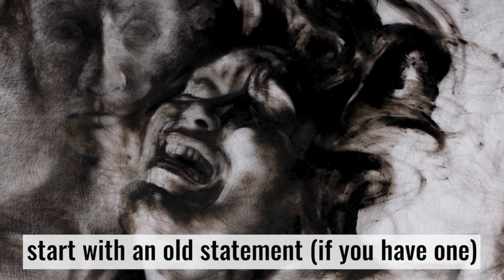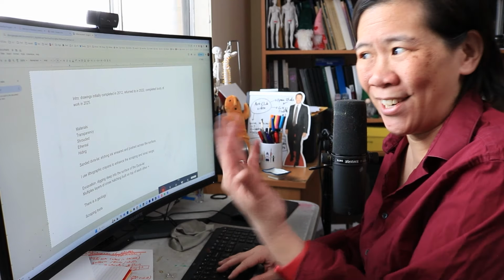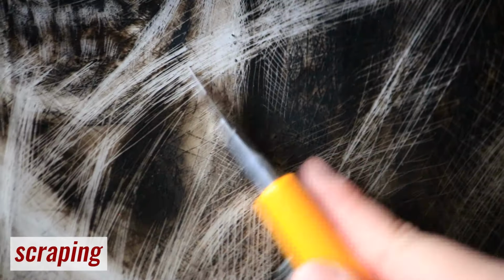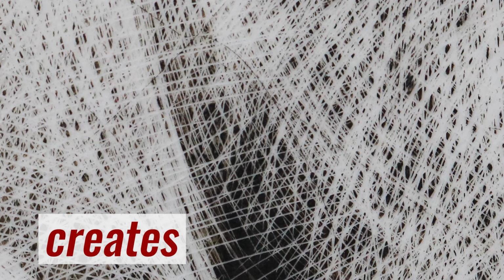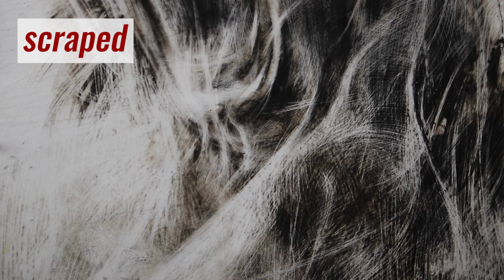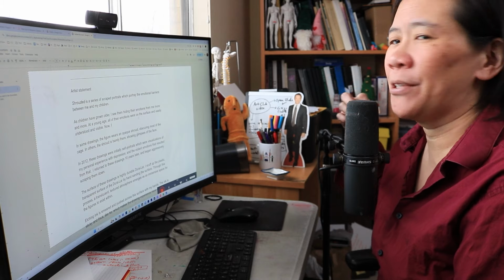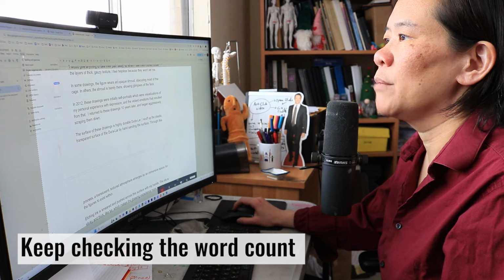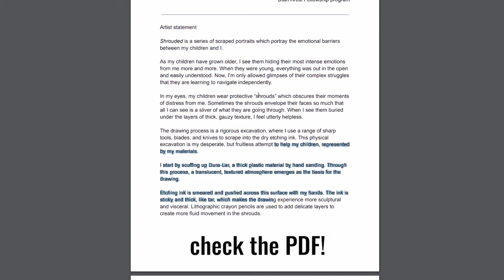Start an Artist Statement with Me: for MFA & Grant Applications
See me write from beginning to end, an artist statement, which can be used for applications for grants, MFA programs, art school, residencies and more for artists. Discussion with Art Prof Clara Lieu.

• 3 hour live session
• 2 weeks of voice recording critiques + written feedback

• Critiques from Prof Lieu
• Support in a small group of artists
• Voice sessions: discussion + open studios

• Mini critiques
• Artist calls
• Portfolio critiques

📕PROF LIEU'S BOOKS
• Learn, Create, and Teach
• Falling Exhibition Catalog

👂AUDIO EQUIPMENT
96 Pack Acoustic Panels Studio Foam Wedges 1" X 12" X 12"